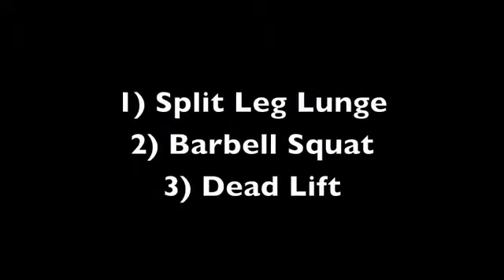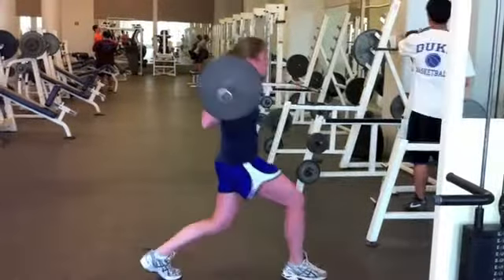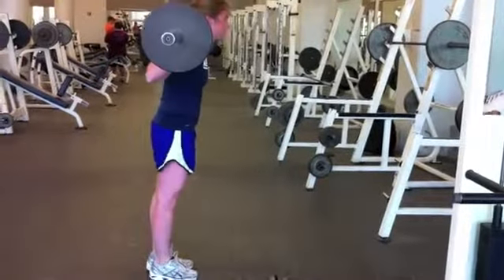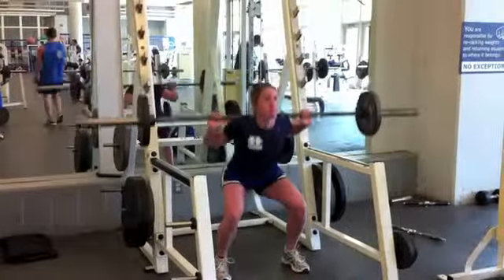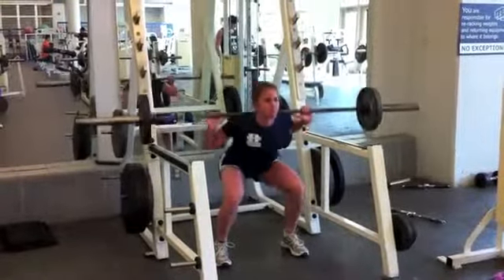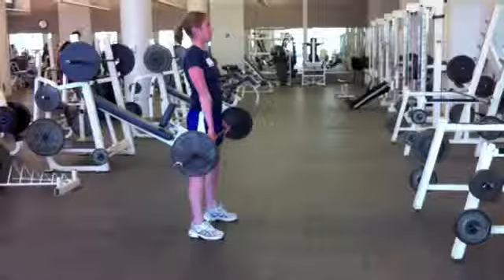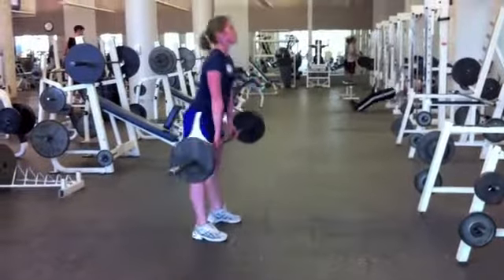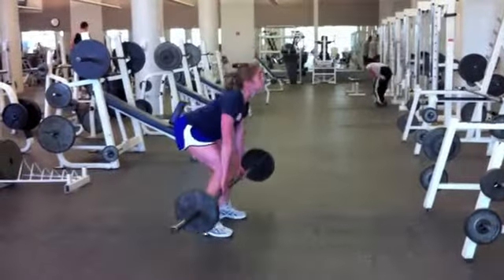Maddie demonstrates exercises that build leg strength.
Maddie Burke, Duke University student and personal trainer, demonstrates exercises that build leg strength.